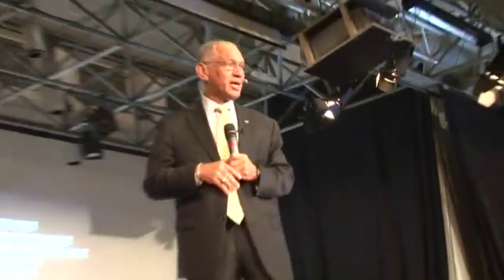NASA Administrator Charles Bolden holds School townhall in Berlin-Tiergarten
NASA Administrator Charles F. Bolden, Jr. met with students at the Gymnasium Tiergarten in Berlin on May 19 to talk about his experience in space and his work with NASA.